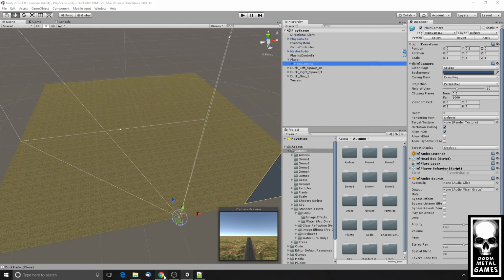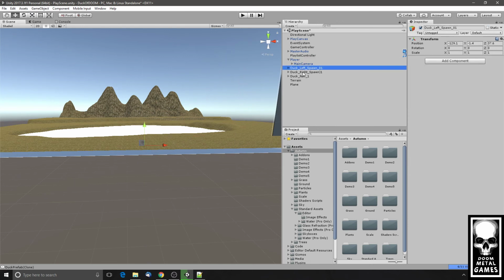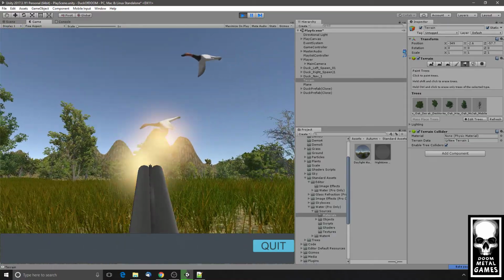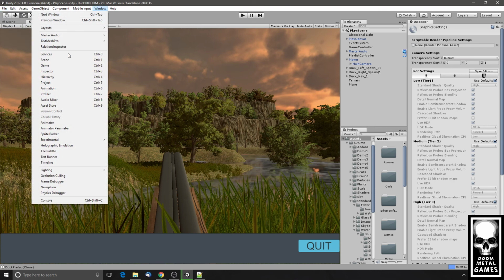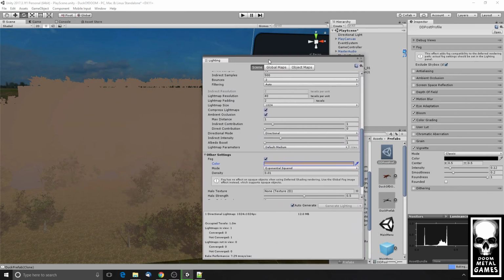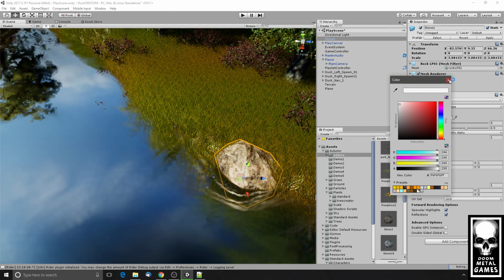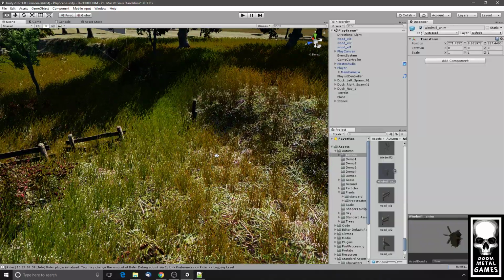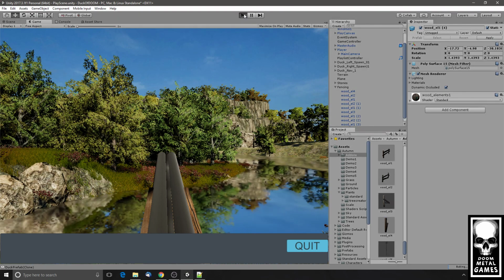Duck of Doom - Ep 18 - Terrain creation, adding flora and lighting settings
In this video series I will develop a new video game from start to finish in Unity 3D and talk about the process of using tools, planning features,  creating art, 3d models, and code to support the game.

Ep 18 - Terrain creation,  adding flora and lighting settings